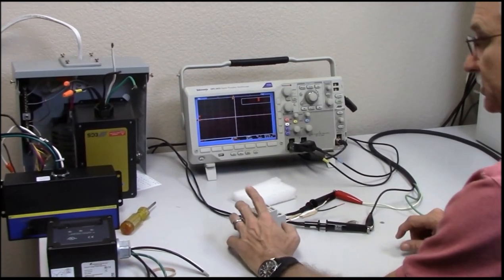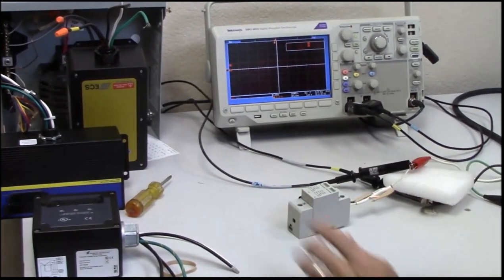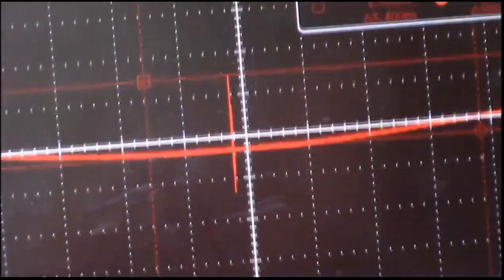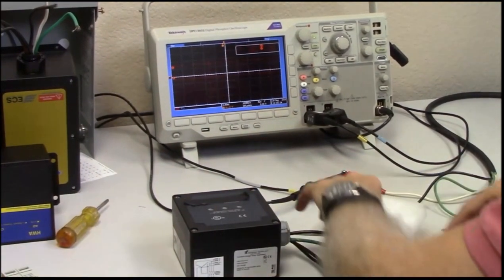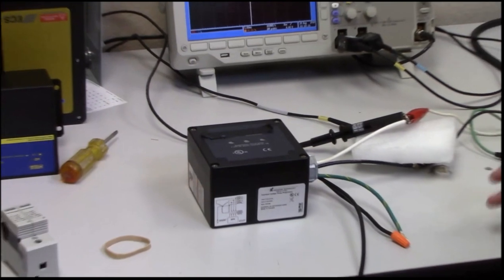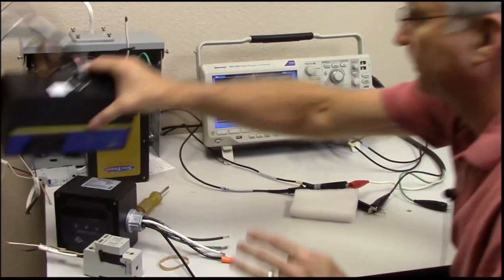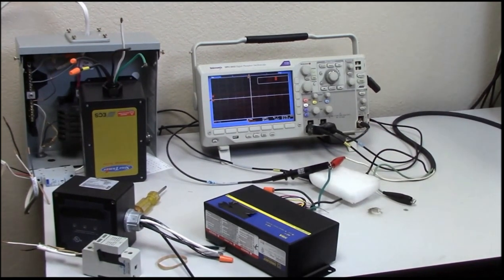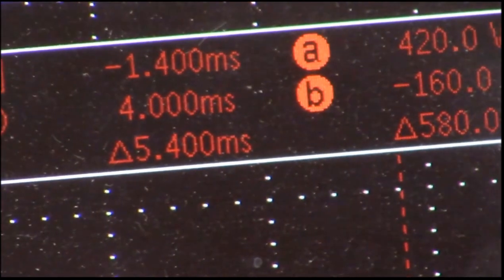Testing SPD Topoligies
IEEE C62.41 Surge testing on different topologies of SPD's.  Testing Category A and B on different surge manufacturers.